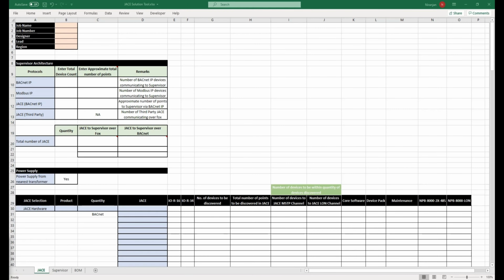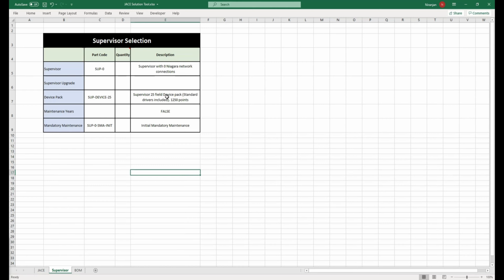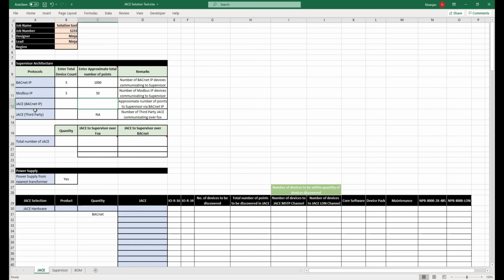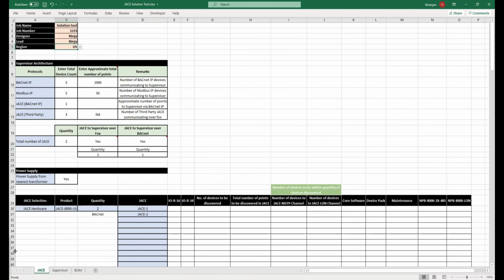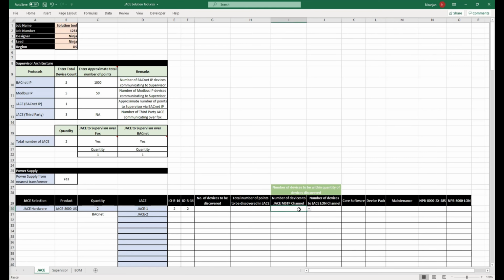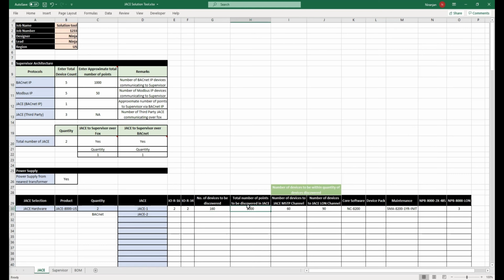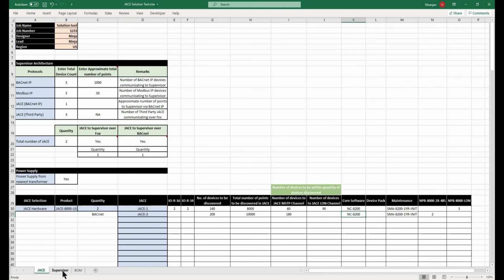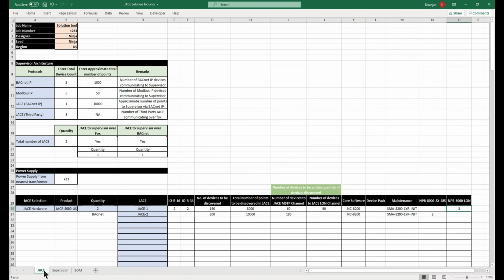Tridium Niagara Solution Tool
This is a tool I have developed for BAS Estimators/Engineers for easily designing the the Tridium Niagara Solution to your projects.